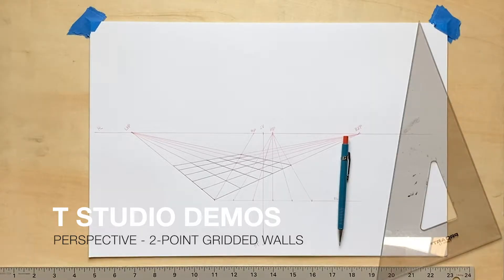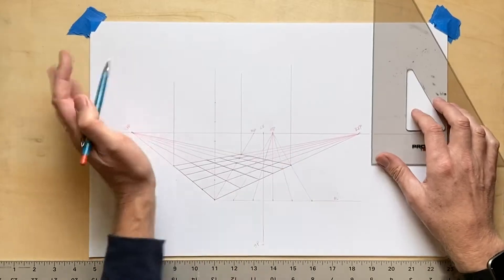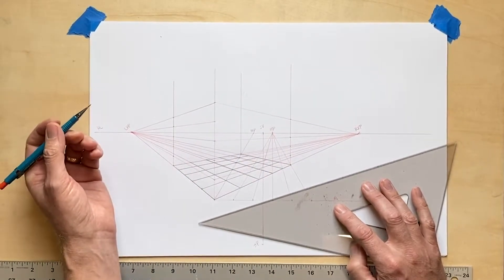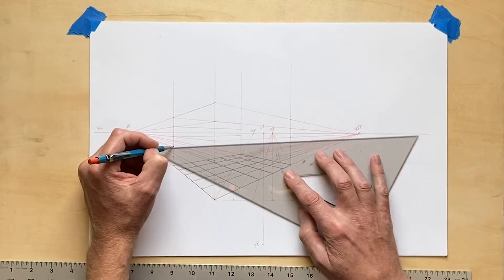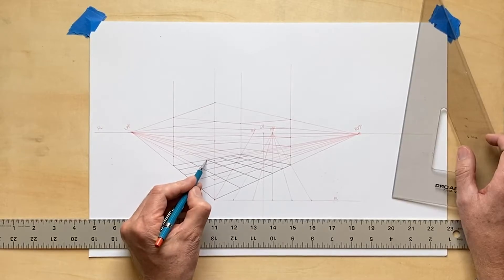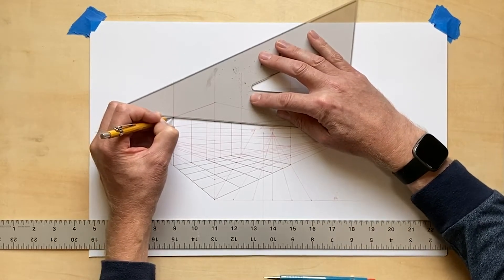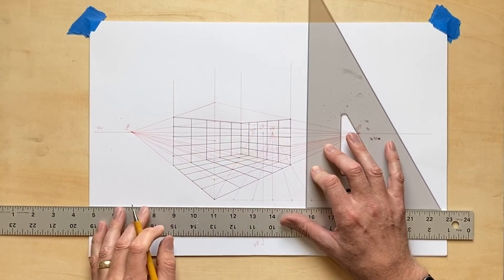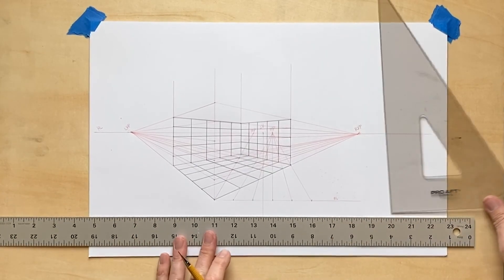Perspective - Gridded Walls in 2-Point Perspective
Part 2 of 2. This video shows you how to add gridded vertical planes in 2-point perspective.